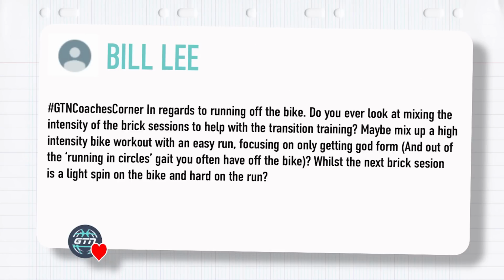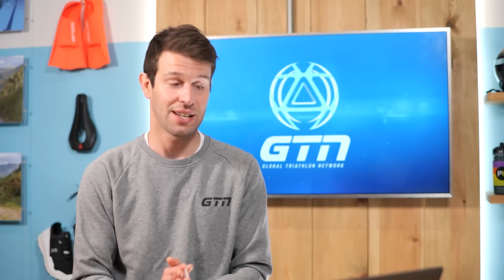How Can I Best Test My Fitness On The Bike? | GTN Coaches Corner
What is the difference between critical power and FTP? How do you determine your threshold swimming pace? How similar are easy bike rides and easy runs in terms of adaptation? Mark is here to answer all of your triathlon-related questions! Remember all you need to do is submit your question using gtncoachescorner at the bottom of this or any other video when something springs to mind.

📹 Ironman World Championships 2022: The Big GTN Round-Up Video!

Birch - By Lotus
Purple Beach - Giants' Nest
The Arcade - Lofive
When To Stop - Lofive